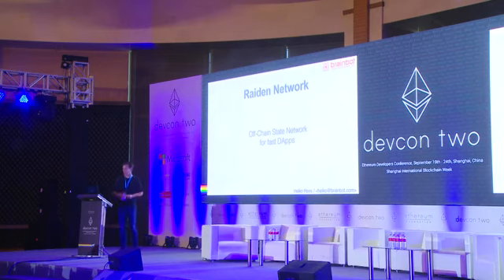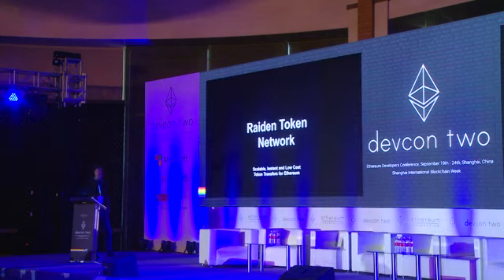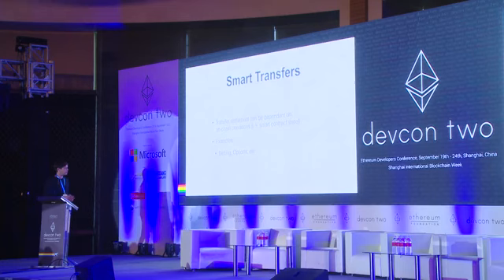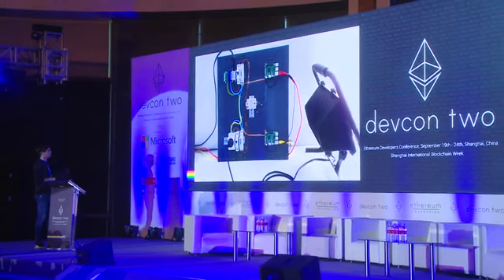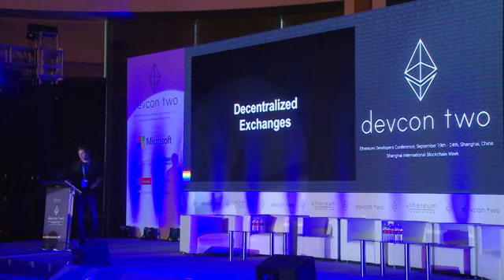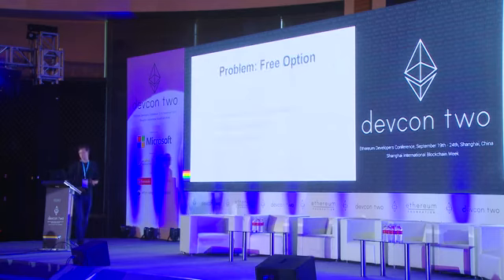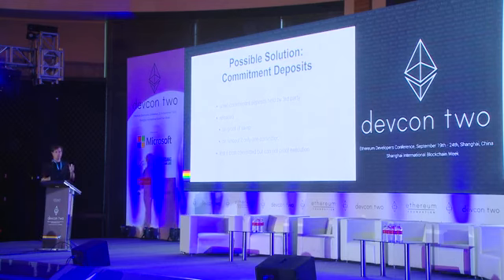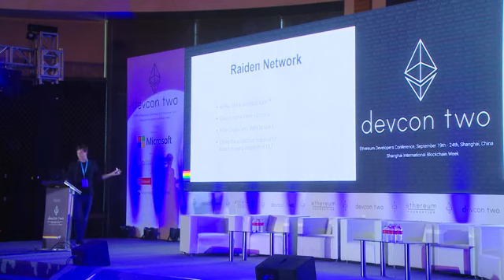The Raiden Network (RDN) Explained: Everything You Need To Know Before Investing by Founder